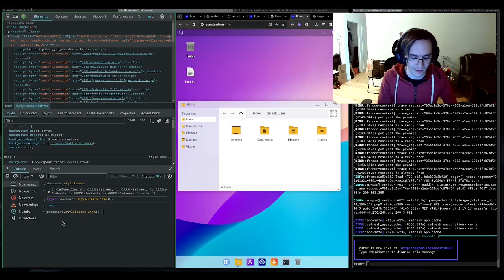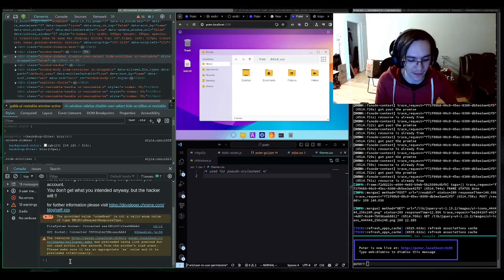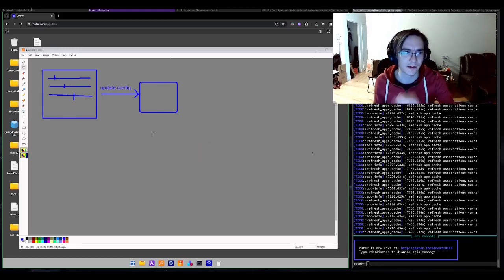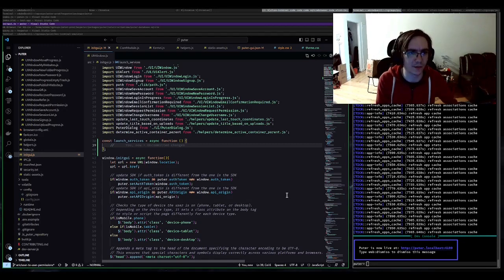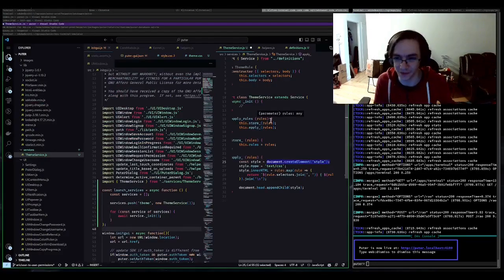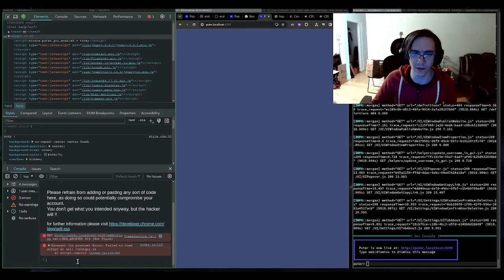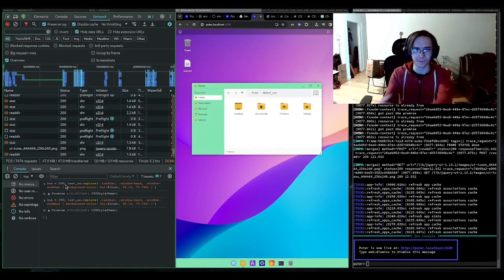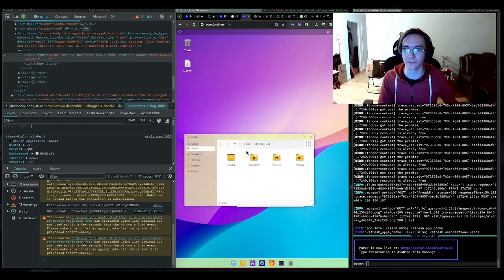Adding Colors to Theme Puter